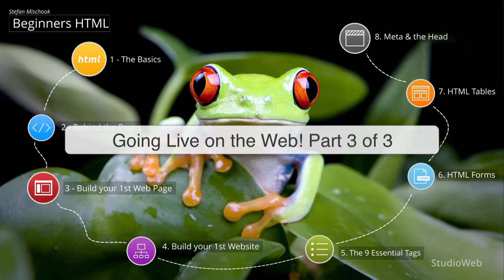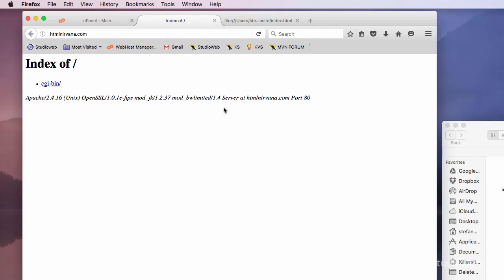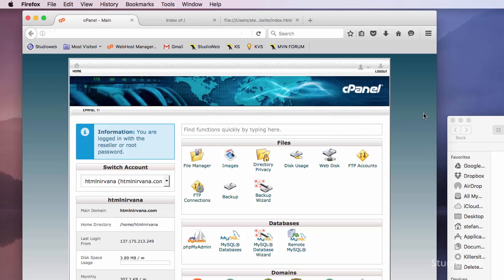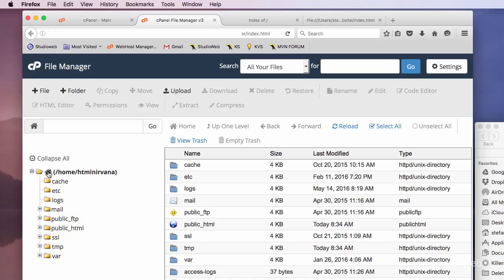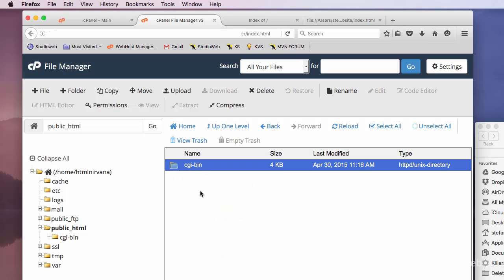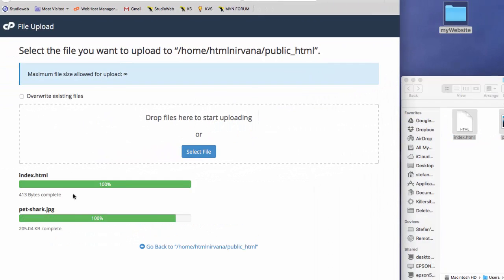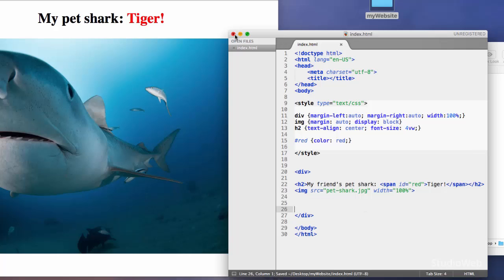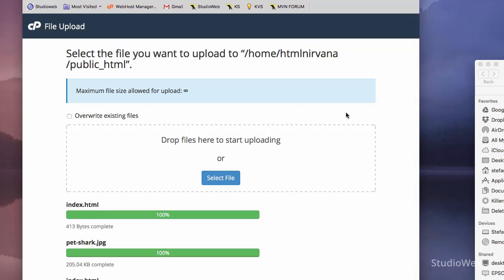Going live on the web part 3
How to get your website live on the Web using CPANEL